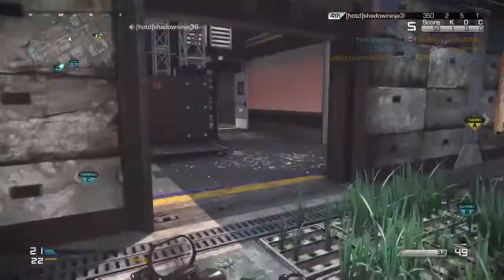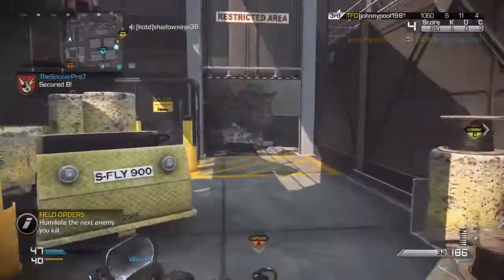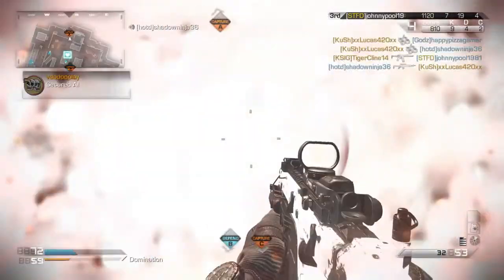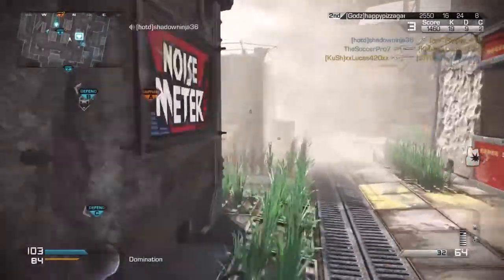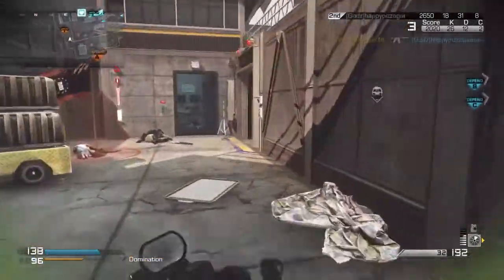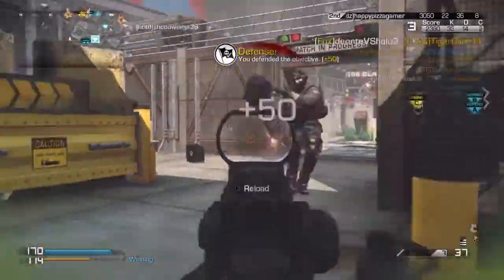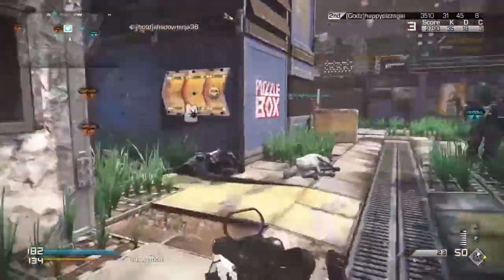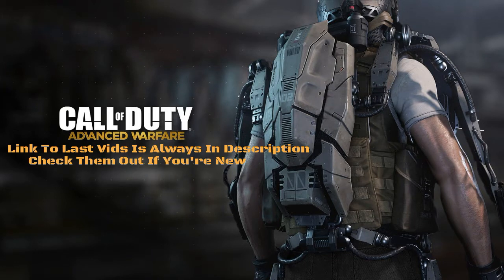CoD: Ghosts Showtime 24/7 tips and tricks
Need help on how to survive Showtime 24/7? Look no more. Hope the vid helps.

Artist Name: Aero Chord